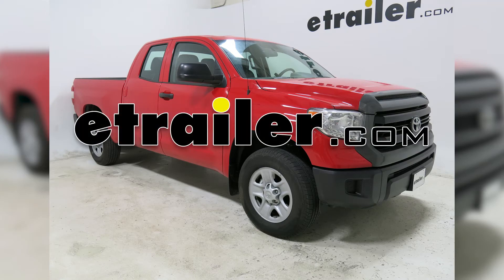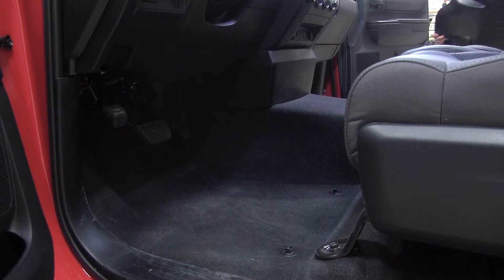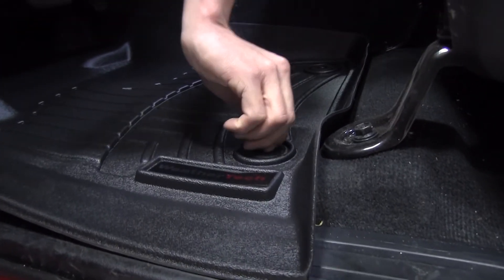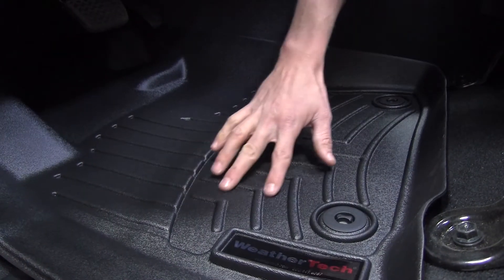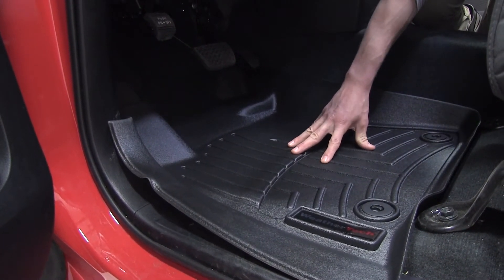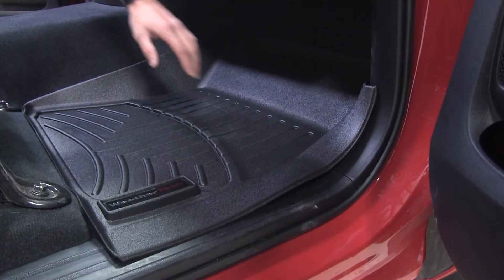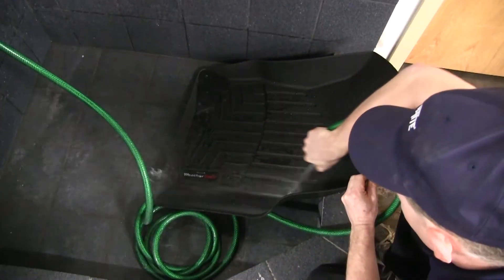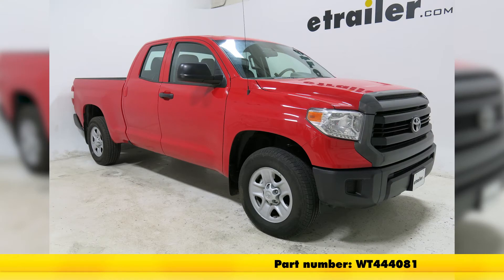etrailer | Test Fit: WeatherTech Front Auto Floor Mats on a 2015 Toyota Tundra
Today on our 2015 Toyota Tundra Quad Cab we will be installing the Weathertech Front Auto Floor Mats in black. That's part number WT444081. Also available in gray, part number WT464081. In tan, part number WT454081. With our factory mat already removed we can begin our install of our Weathertech mats. Want to come up underneath the pedals like so. Fasten in our anchor points as you can see there.

Give those a quick turn. You'll see the containment wall that covers the outer perimeter of the mat all the way up to the pedals and the good coverage that provides beyond the pedals and over the foot rest. It also features these channels as you can see here and the raised edge onto these channels that help divert fluid or snow or mud away from your shoes. This Weathertech mat is made from a very strong and very durable material, so it's not going to crack or break. You can use it for many years. Now for our passenger side.

Notice that it offers a lot of the same features as our drivers side. Our raised containment wall on the outer perimeter of our mat, the coverage that it has and also the channels. Over here you'll notice a good picture of the threshold that it covers. You'll see here this raised containment wall which covers the perimeter of the mat and also the coverage that it provides and the channels as well. These mats can easily be cleaned. You can simply just wipe them off with a wet towel or hose them off.

Once materials become trapped in the reservoir there are easily removed from the Weathertech floor liner over the door sill. That will complete our install of the Weathertech Front Auto Floor Mats in black, part number WT444081 our our 2015 Toyota Tundra Quad Cab. .